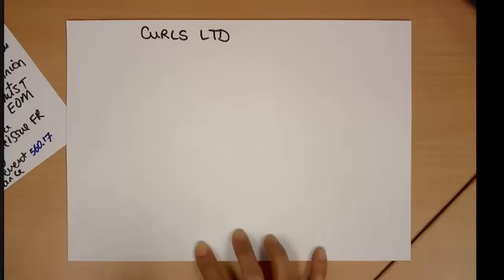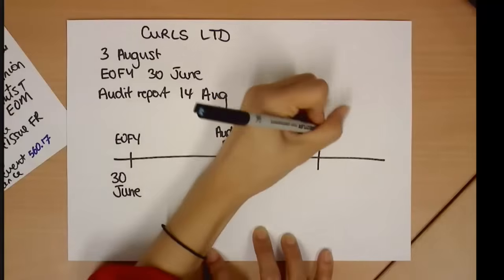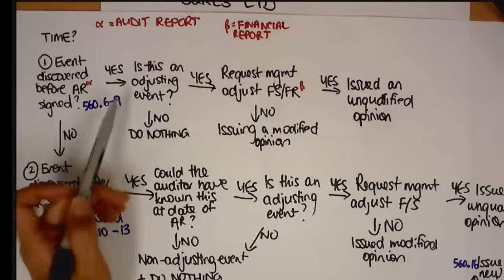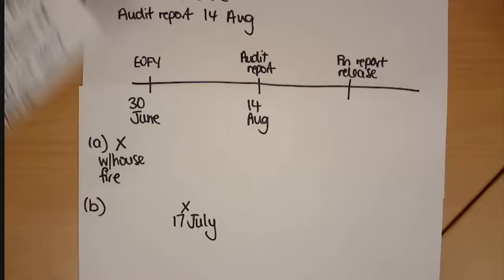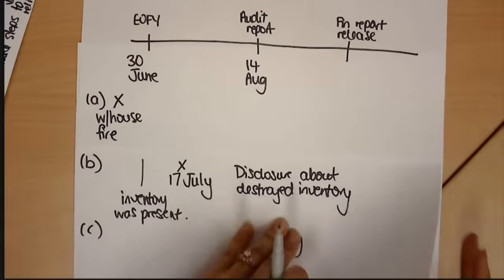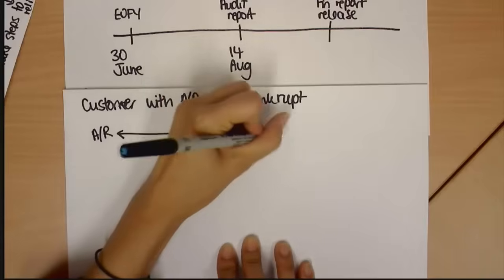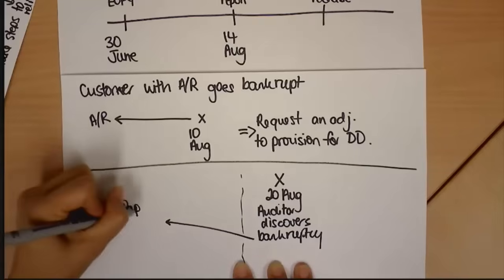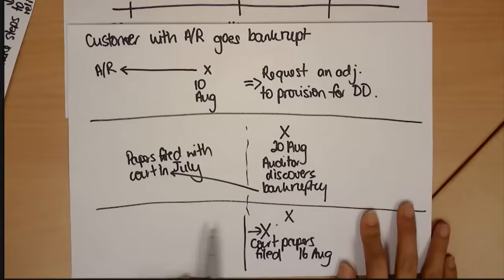Subsequent events - some worked examples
Part 2 of my subsequent events video - I go through some worked examples